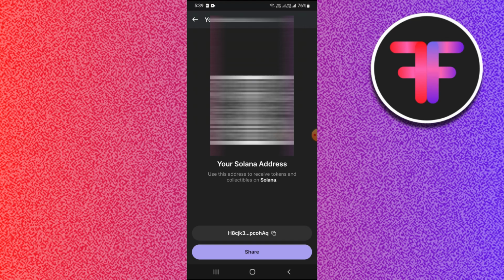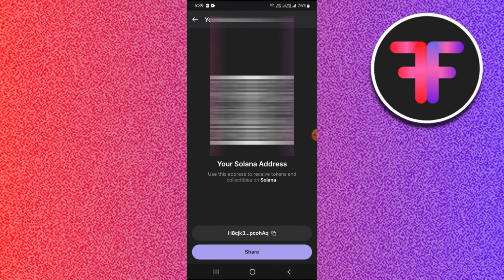How To Find Phantom Wallet Address